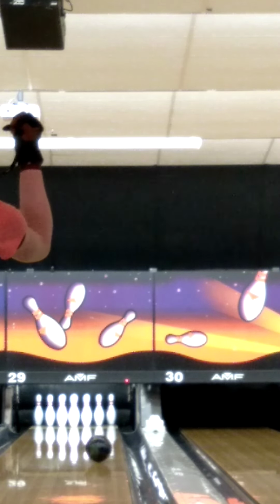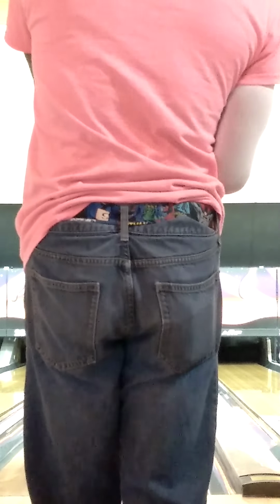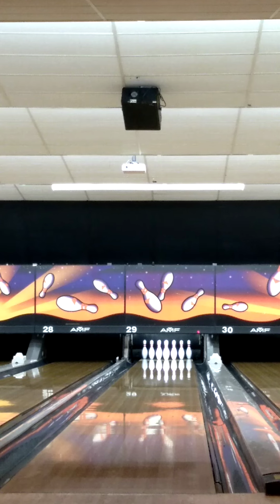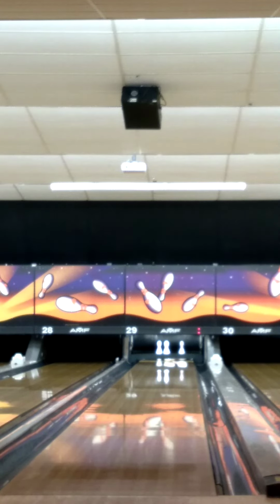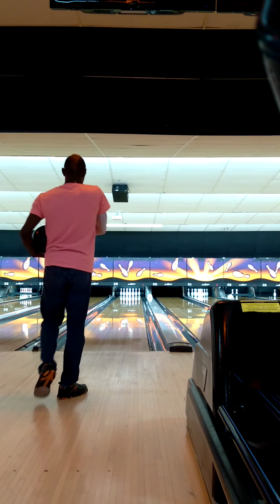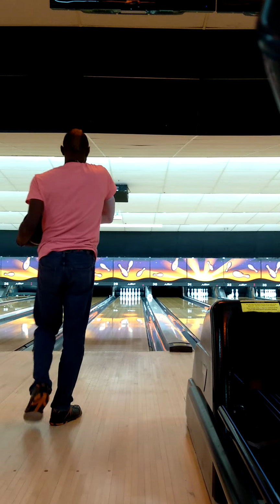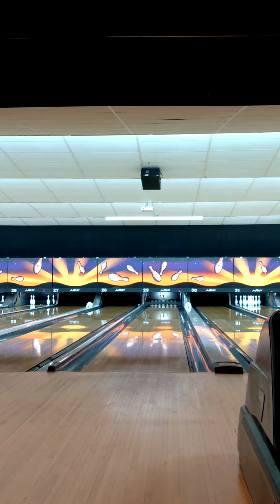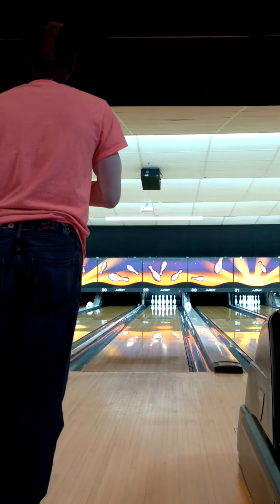Back 2 Basics (ABT Practice Session pt 2)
Part 2 of Chuggy's practice session before the ABT tournament. Making sure that his game at it's best.